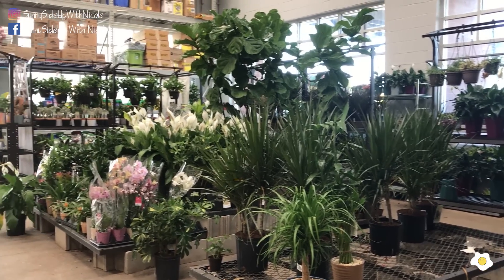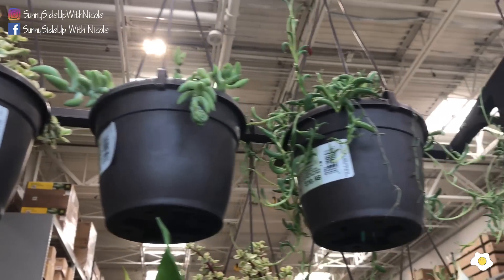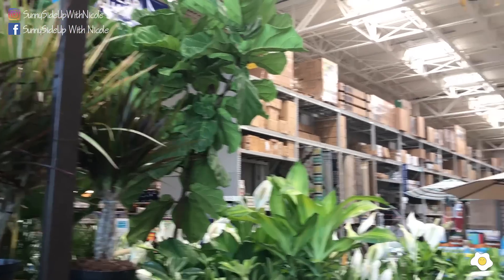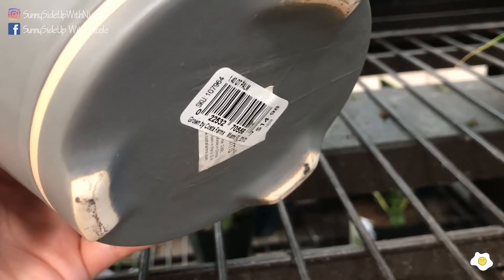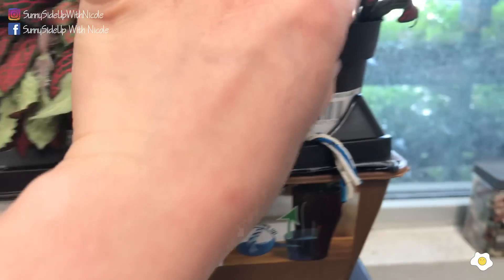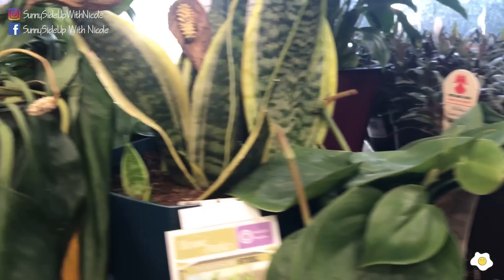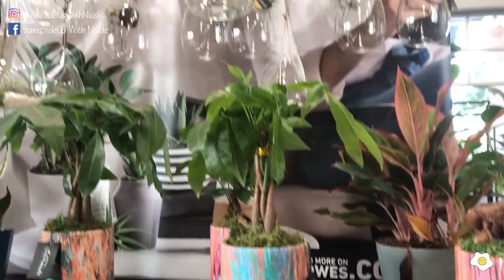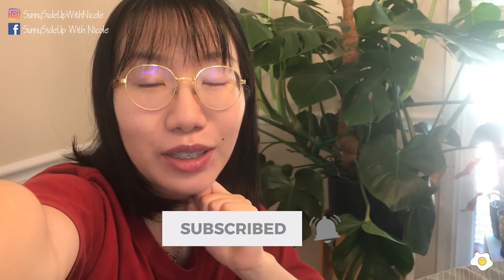😱 I Found HUGE ZZ Plants for Only $25! 😱 And Gigantic Fiddle Leaf Fig Tree at Lowe's!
Let's do some affordable houseplant shopping at one of my favorite big box stores Lowe's! You can't believe what I found today.